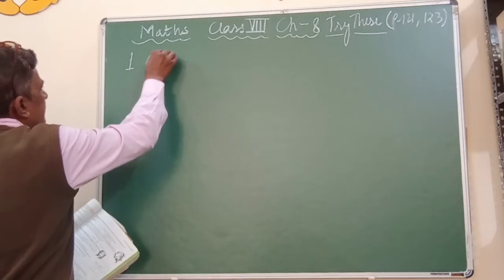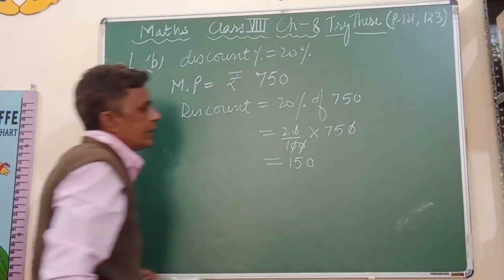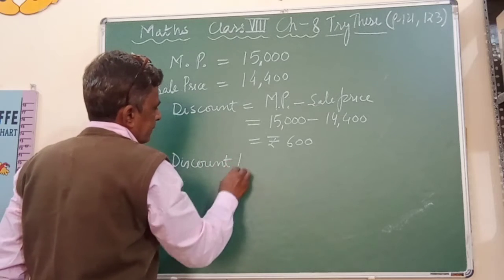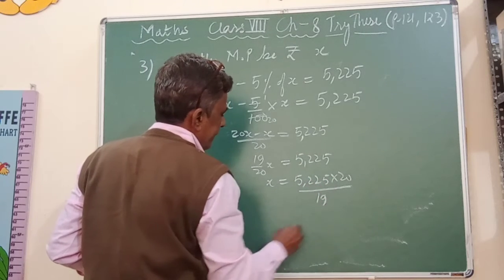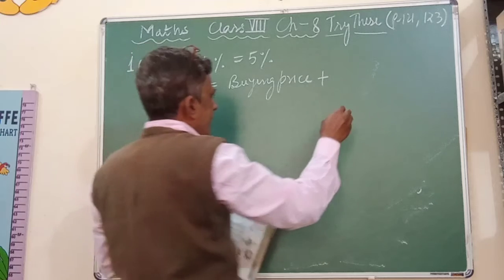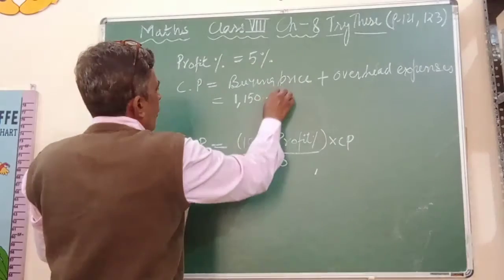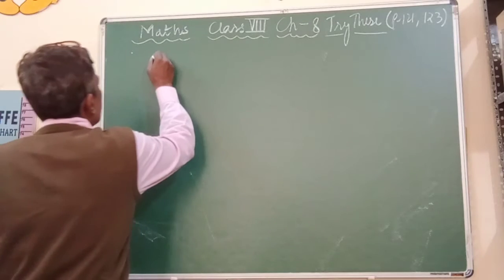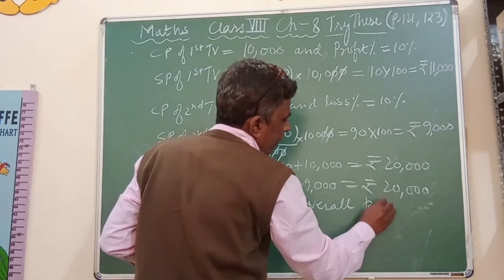Class 8 ch.8 (Try these)